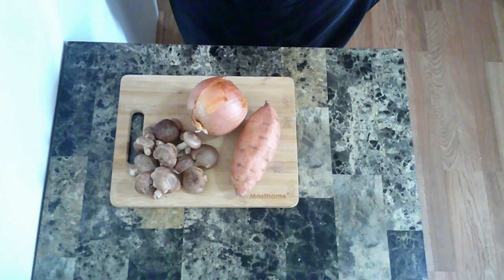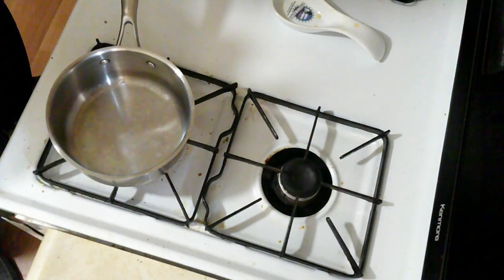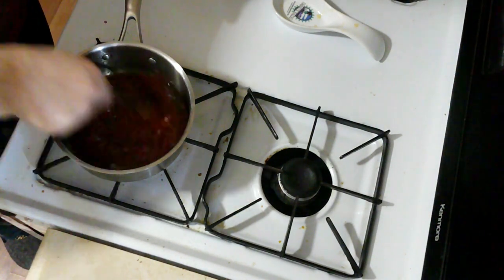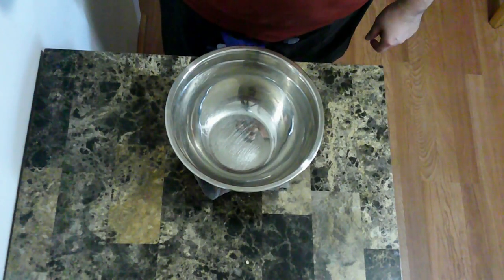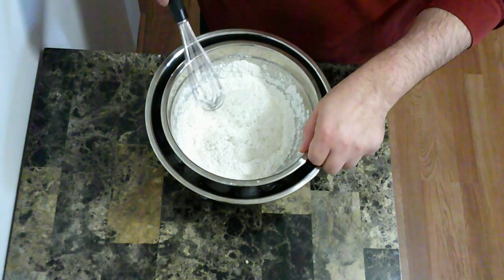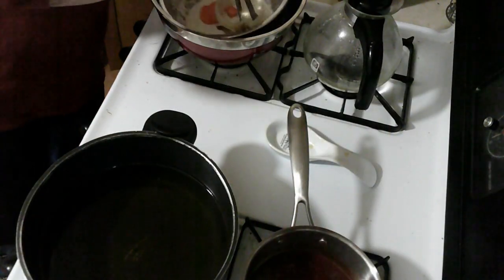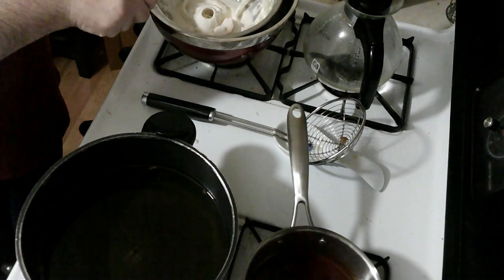Heroes' Feast - Plate-of-Gold - Official D&D Cookbook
Plate-of-Gold from Heroes' Feast is this weeks recipe. Sweet potato, onion, and shiitake mushrooms in a crispy tempura batter and fried, and served with a sweet and sour sauce. A popular dish with dwarves that are on or near the surface. A crispy and delicious addition to any meal.